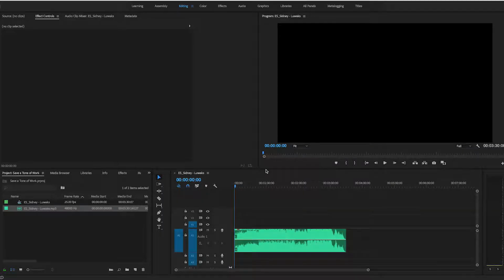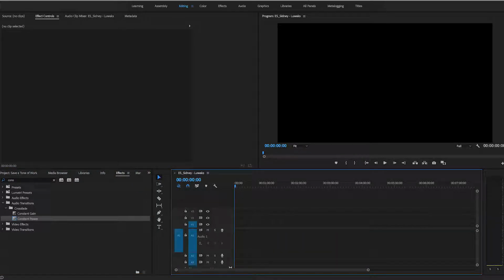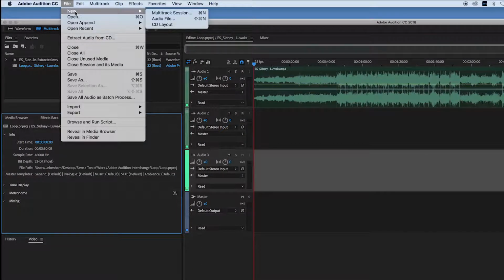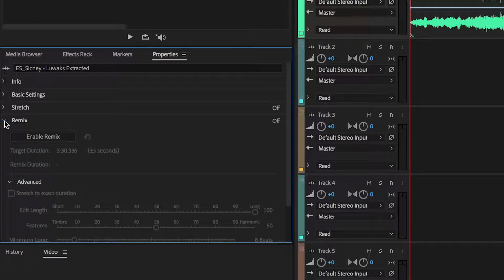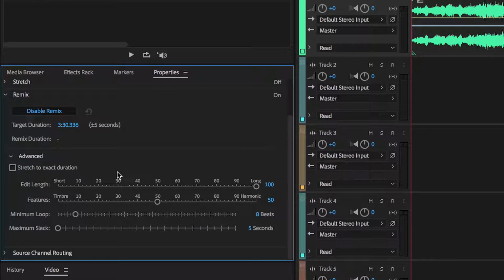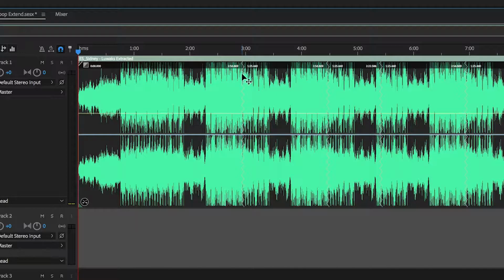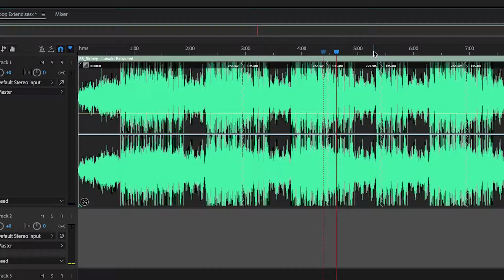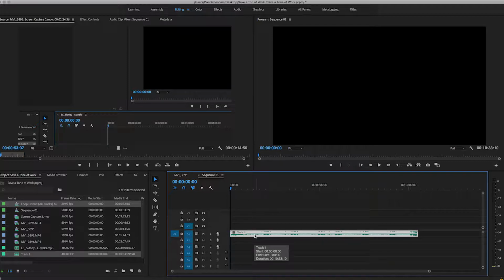Save Yourself a TON of Work With This Cool Tip!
Save yourself a ton of work with this easy, cool tip to make a song ANY length using Adobe Premiere Pro and Adobe Audition...